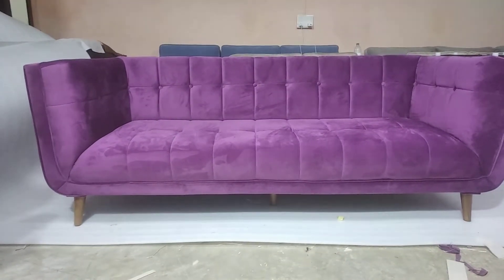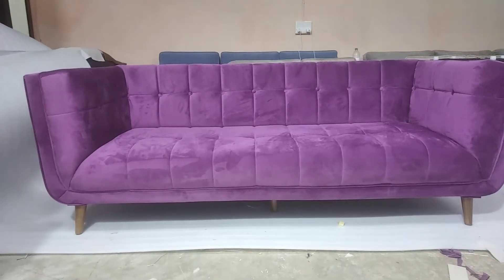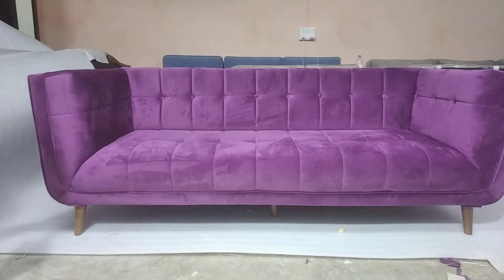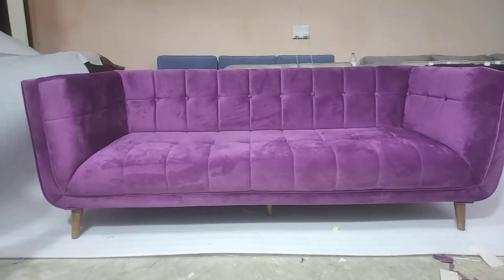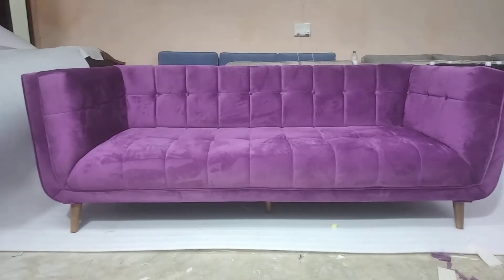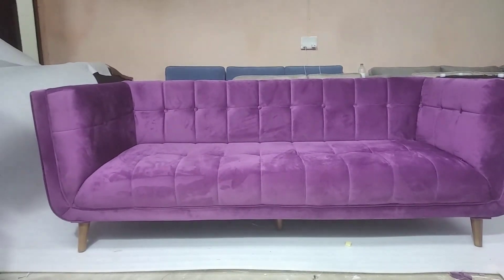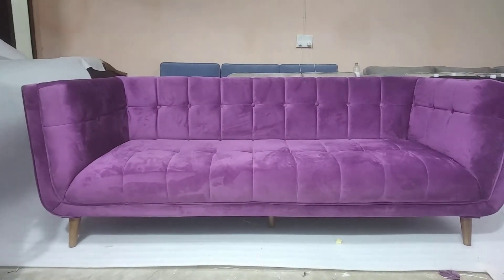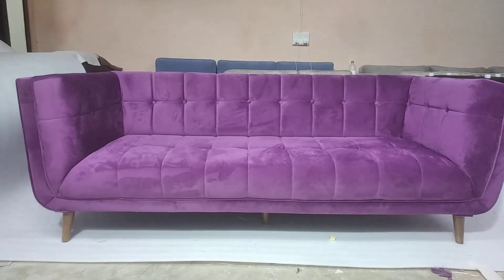21 September 2022